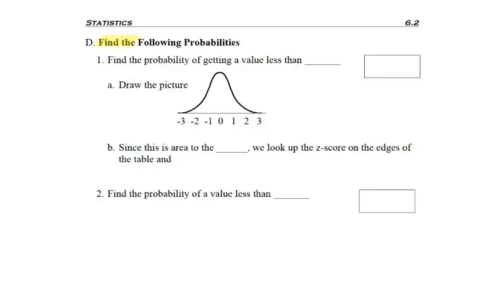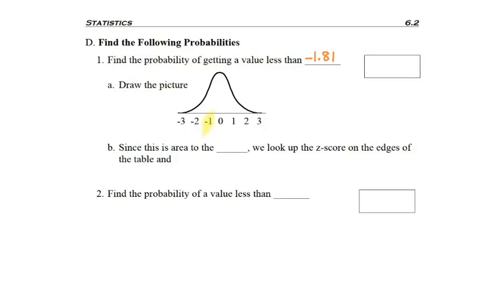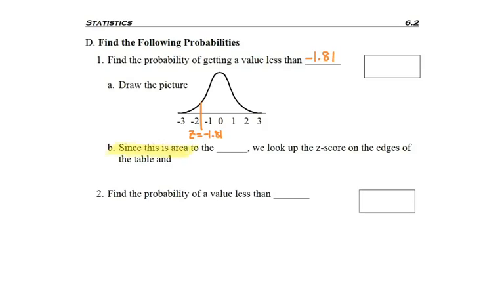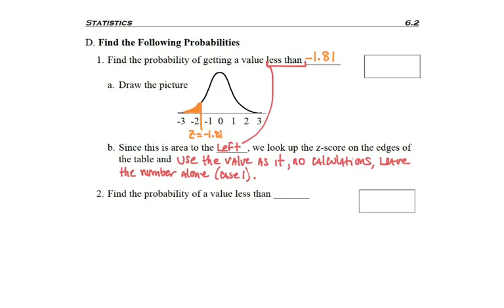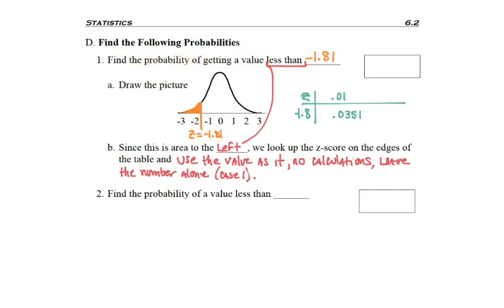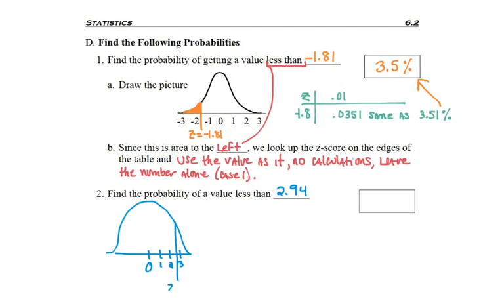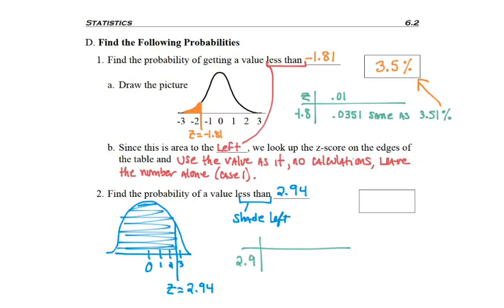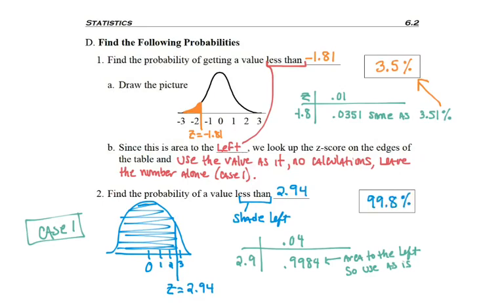6.2 - part 4 - Area to the Left on Normal Table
6.2 - part 4 - Area to the Left on Normal Table